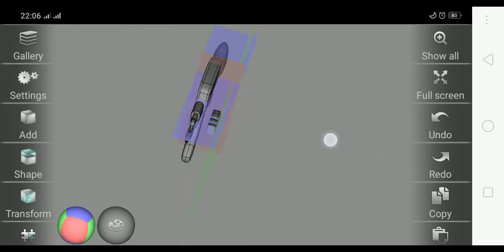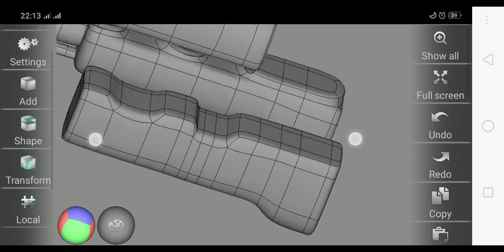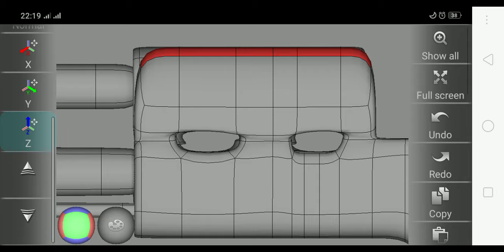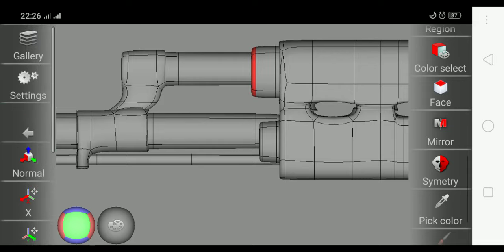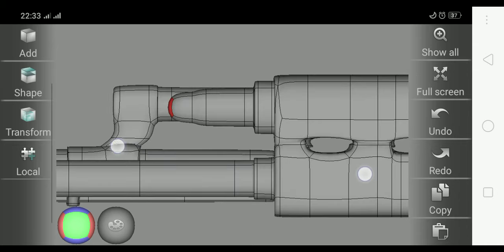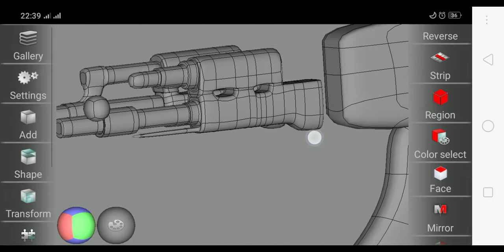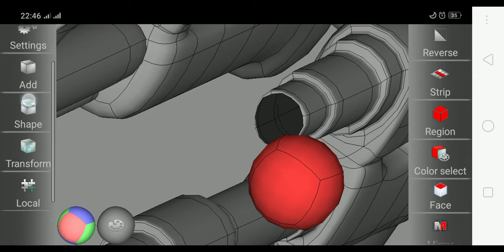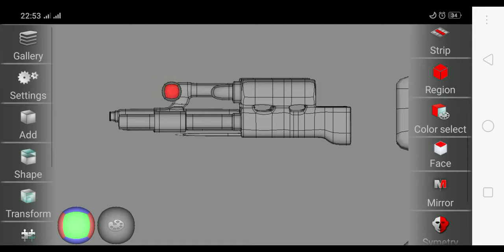How To Model A Detailed AK-47 Rifle With Subdivformer (SDF 3D) On Android (Part 7)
In this part of how to model a detailed AK-47 rifle on Android with Subdivformer, I attempt to finish the front section of the gun. Watch out for part 8 where, hopefully I'll merge all the parts and inch closer to wrapping up the model. Enjoy.